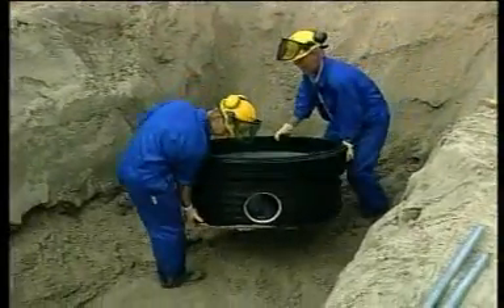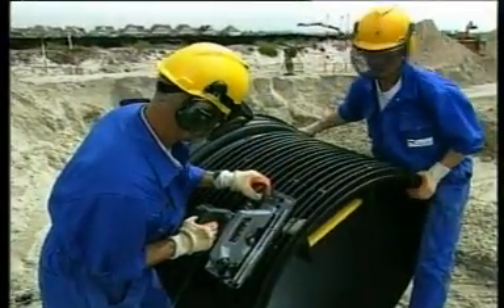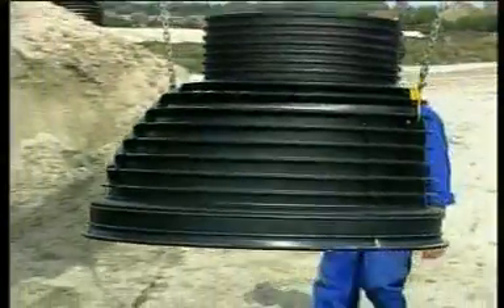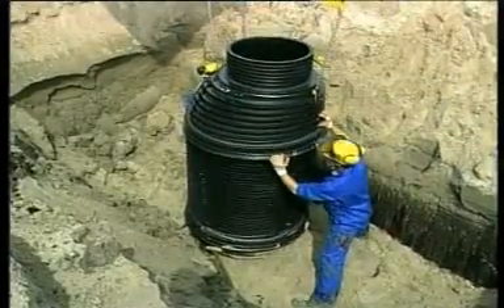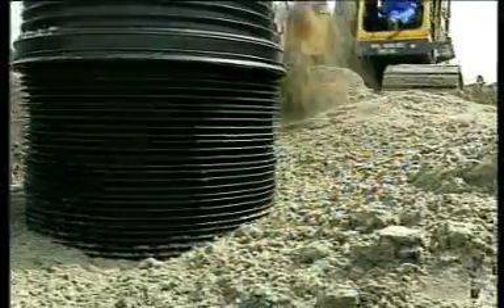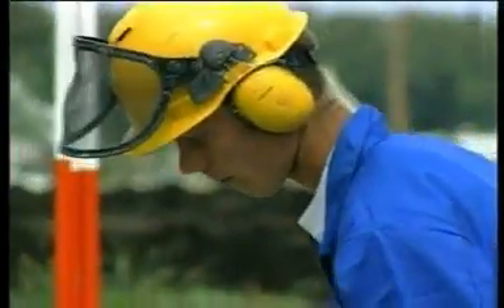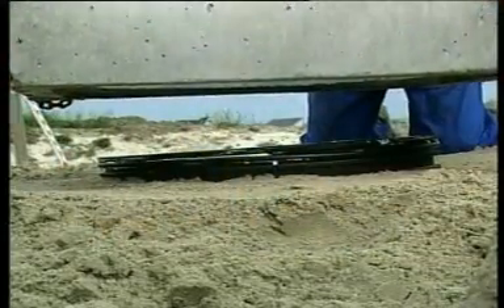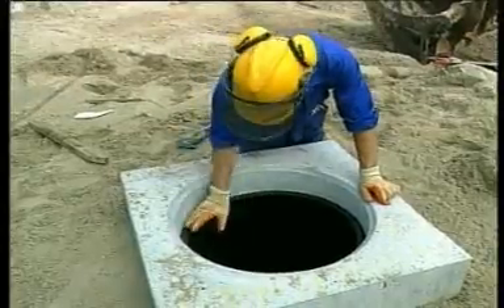Tegra 1000 - Kum Zeminde Plastik Boru ve Rögar Uygulaması | Wavin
"Wavin Tegra 1000 rögar ve gözetleme bacalarının uygulaması son derece kolaydır. Tüm malzeme sadece iki kişi tarafından taşınabilecek kadar hafif ancak son derece dayanıklıdır. Sistemin şaft kısmı elektirikli bir testere ile kolayca kesilebilir. Elektrikli testereniz yoksa el testeresiyle de kolayca gerekli ayarlamaları yapabilirsiniz.